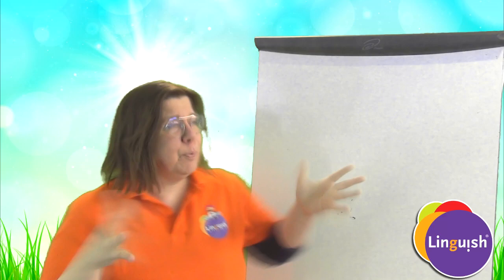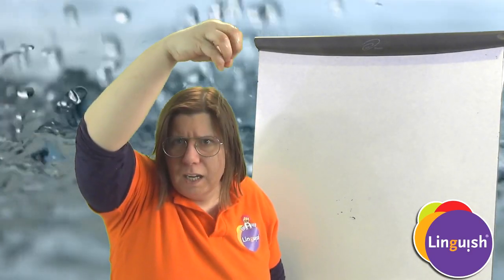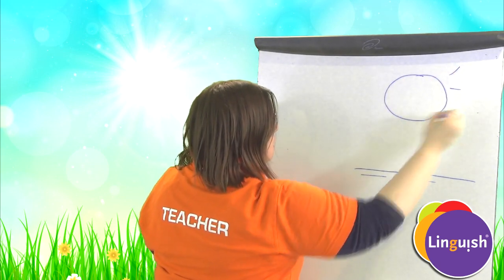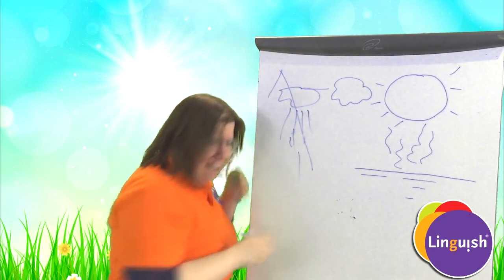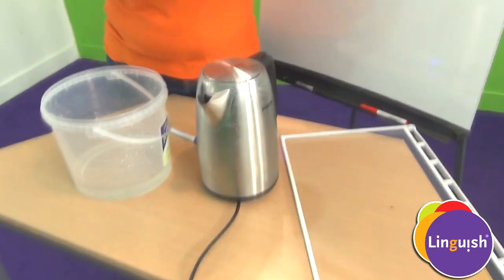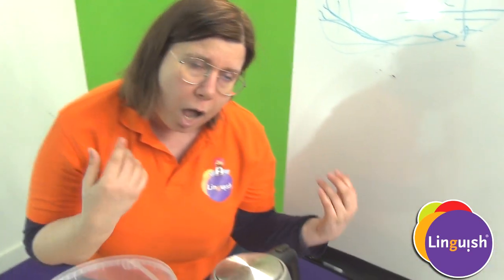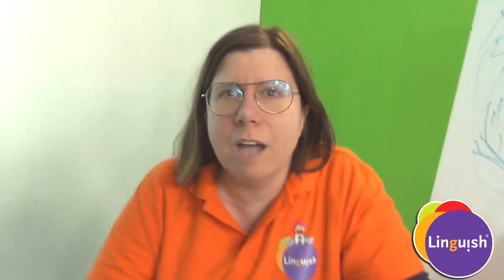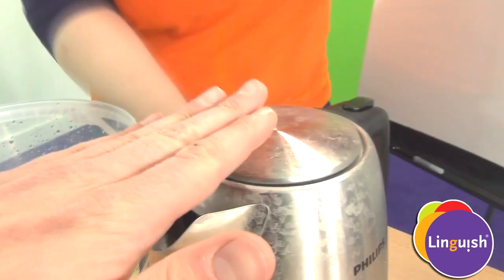Linguish at home - Week A -Ireland - The water cycle! - Online English Lesson for Kids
Kids have to stay home because of a global virus, so, how to continue teaching English without them?
At Linguish we are trying our best to keep the school year going and have filmed fun online lessons for our kids.
These English lessons are part of our yearly projects.
This is the  "Let's make a rainbow" project, part of our Ireland curriculum.
In this lesson we will review and learn: The water cycle (Evaporation, condensation, precipitation, collection) and the weather (it's raining, clouds, etc)